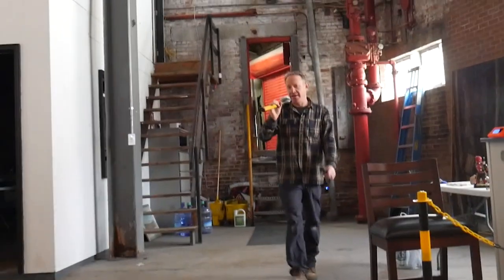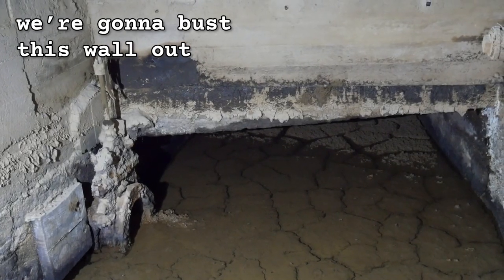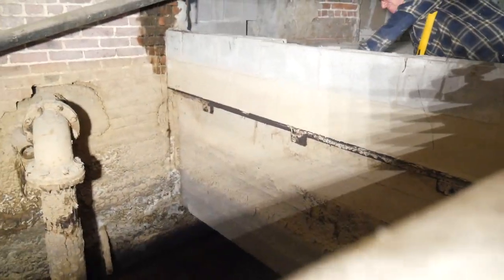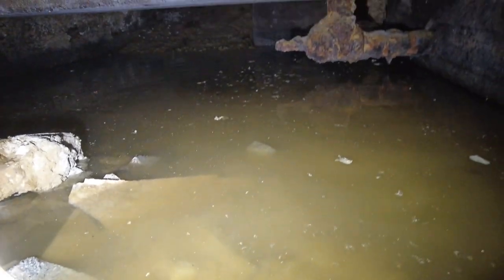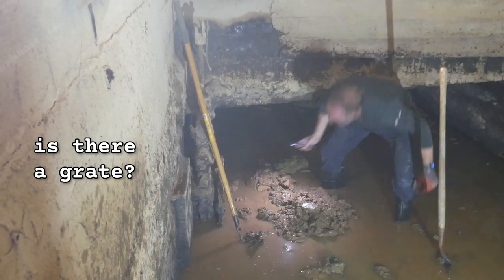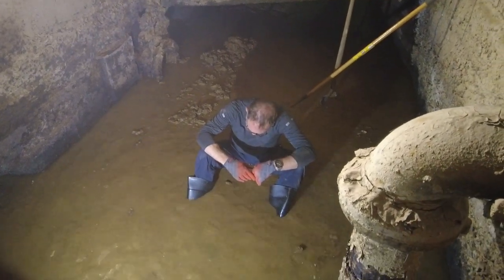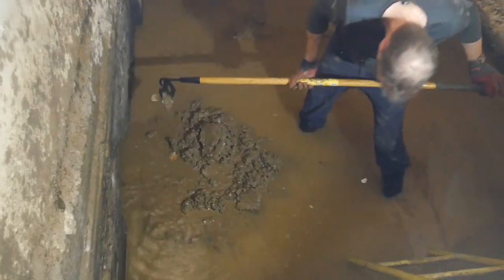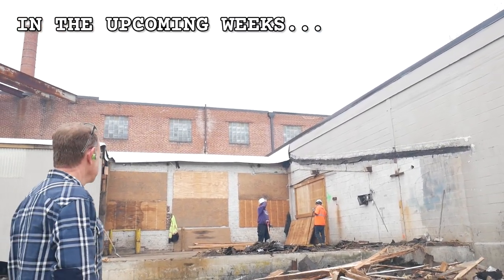There's 2 FEET OF MUD In The Basement Of My $3M Restoration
In this video, I'm sharing with you my $3M restoration project – a restoration of an old paper mill in White Hall Maryland and wait till you see the basement! In 2012 there was a huge flood and it left all sorts of mess in the basement and old infrastructure.

This restoration is a challenge, but the end result is going to be worth it!  We are restoring this historic building back to its former glory, and it's been so much fun working on this project. If you're interested in restoration projects, or you just want to see some fun footage of a $3M restoration, then watch this video series!